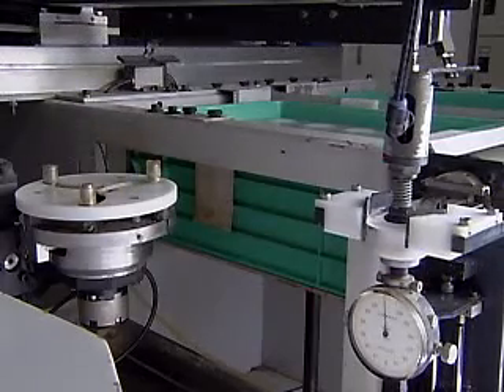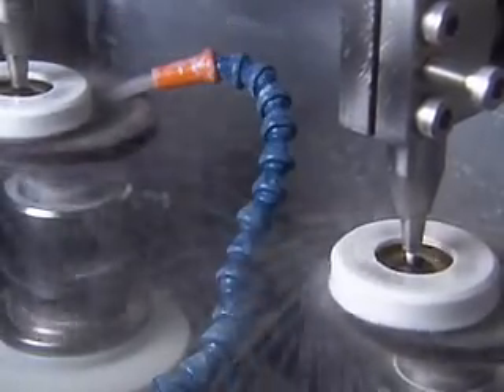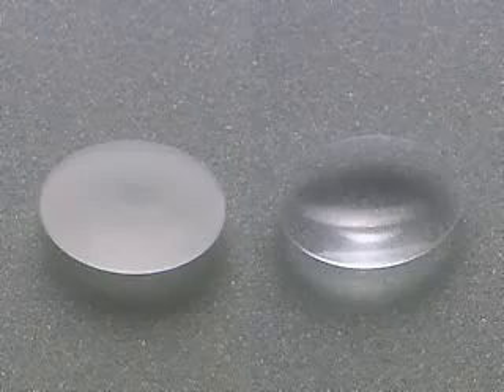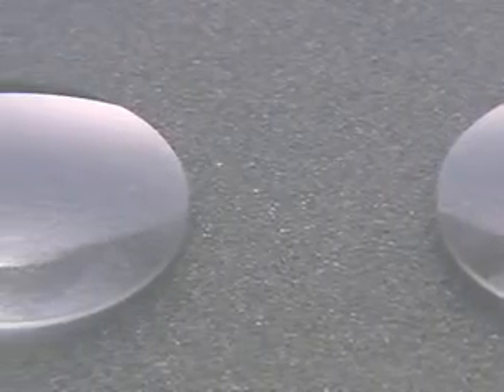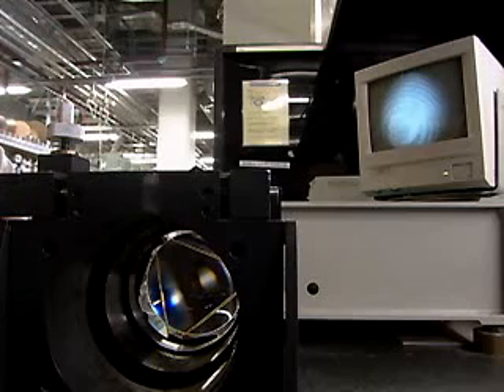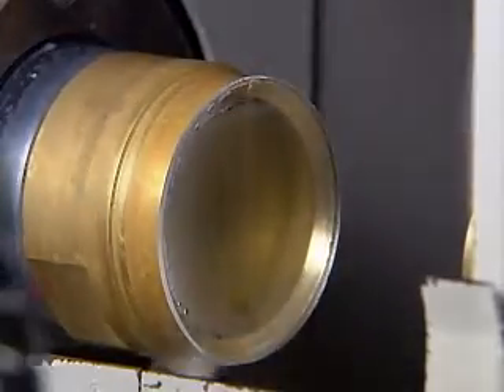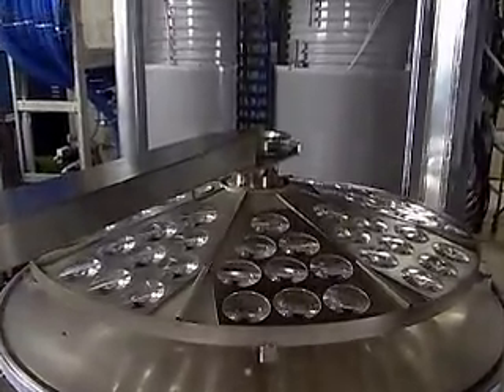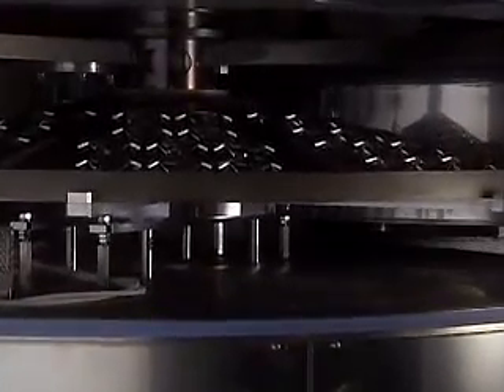Canon EF Lens Plant - Lens Machining Process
Glass starting to take on the lens shape is ground and polished to become a proper lens. Through his process a variety of lenses are continuosly made using automatically-controlled devices. Parts: 1. Rough grinding, 2. Fine grinding, 3. Polishing, 4. Inspection, 5. Alignment, 6. Coating